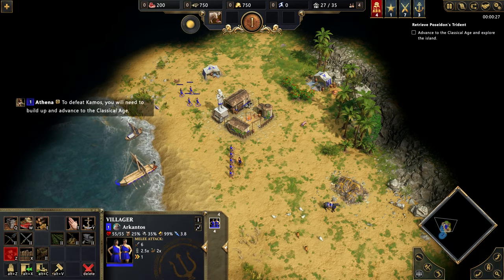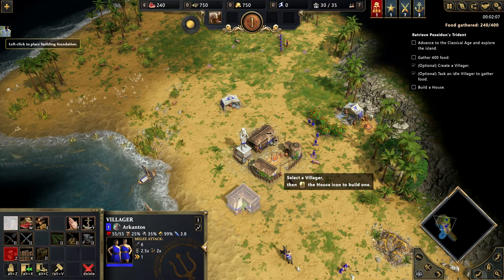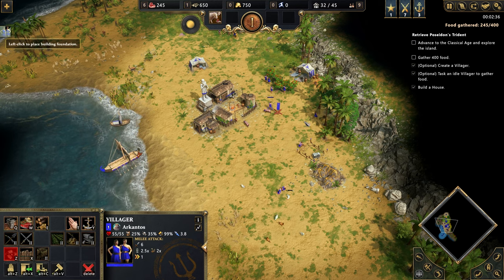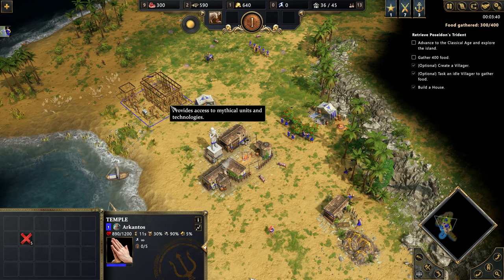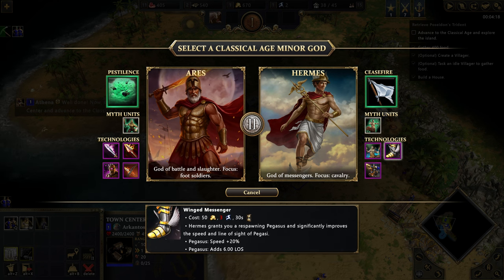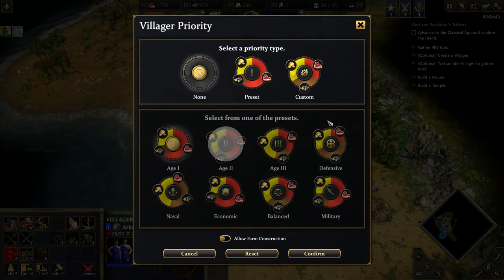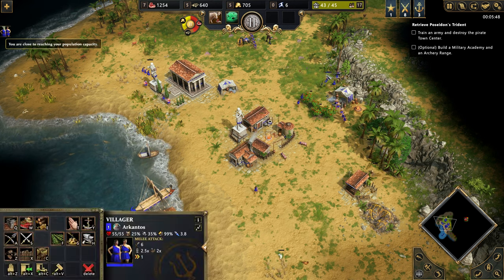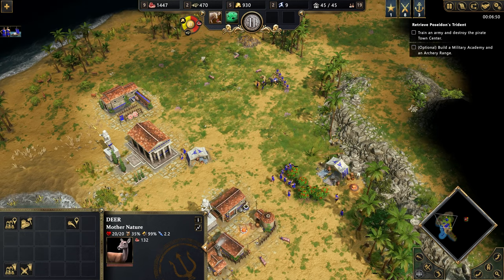We need to get it back! | Age of Mythology: Retold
It have been some time and i want to go back and expirience this story of Arkantos once again. So sit back and watch me suffer on the hardest difficulty. We will go through all missions and hopefully i will not have to play missions several times :D

if you would like to try the game yourself you can follow this